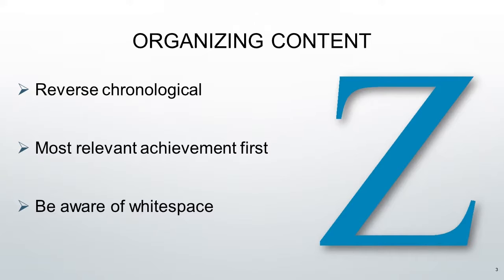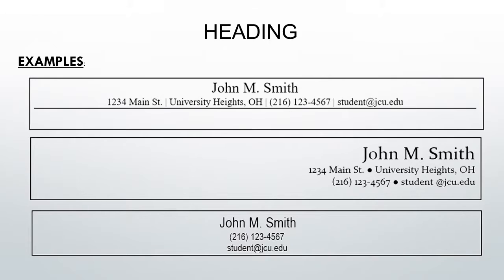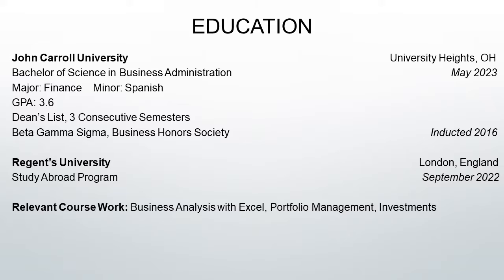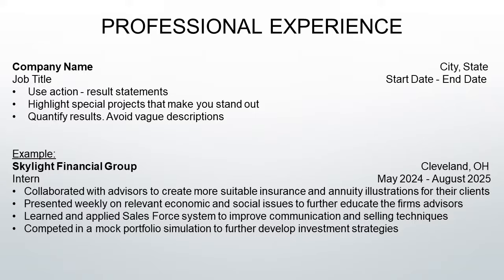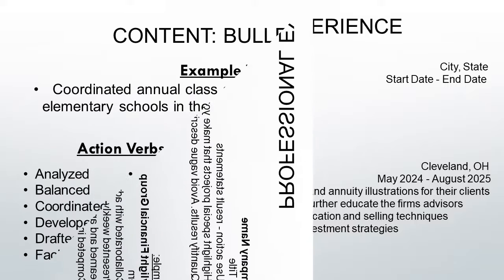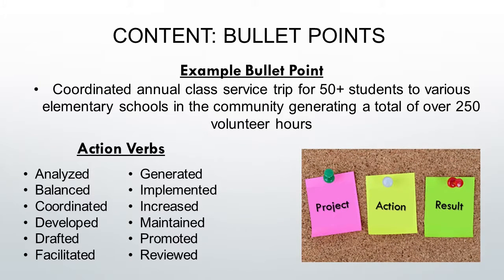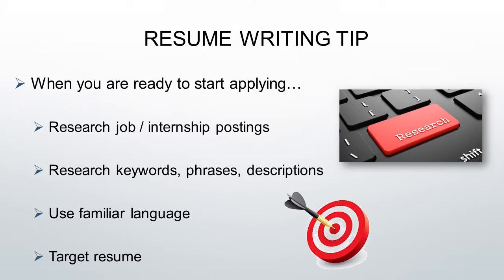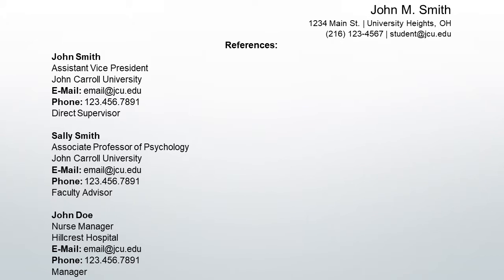Resume Writing 22